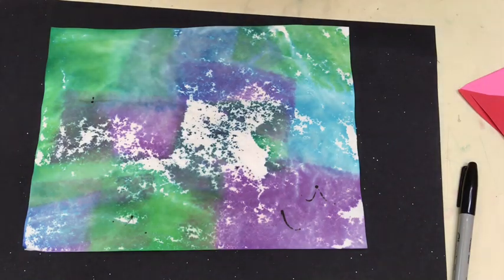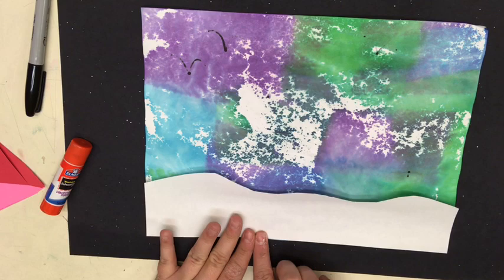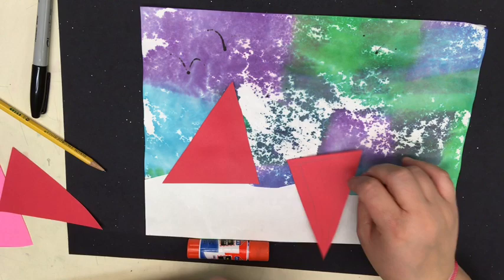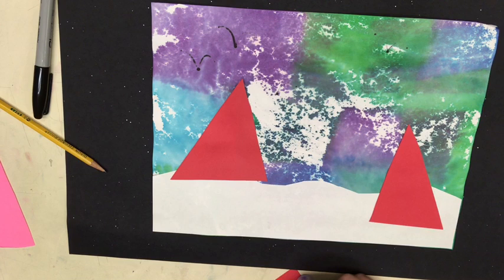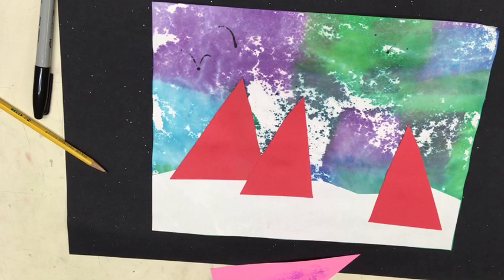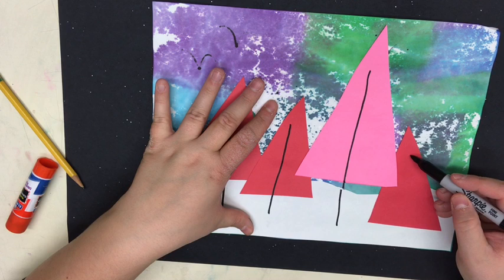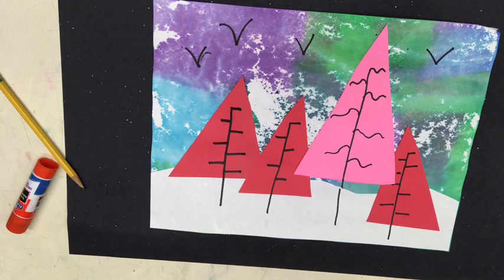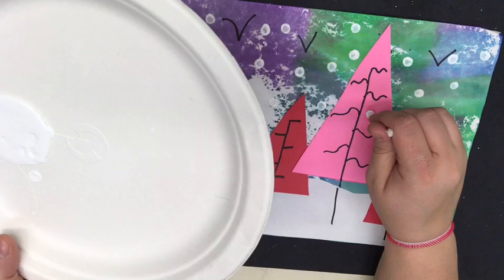My Movie 1